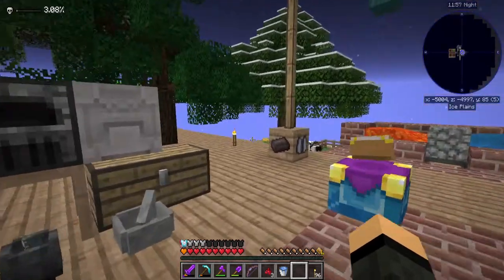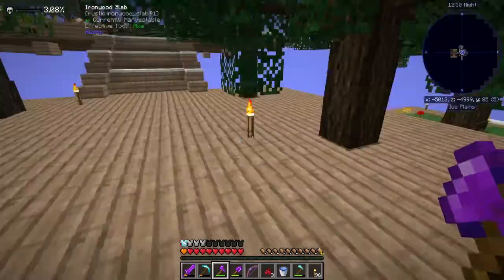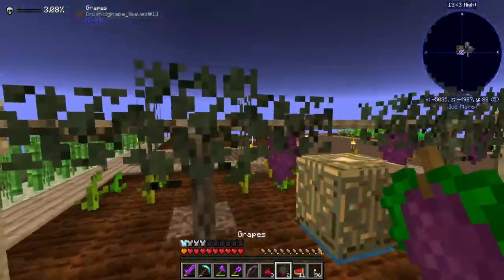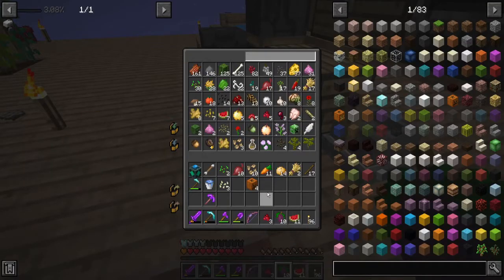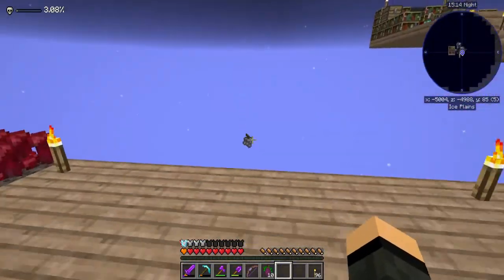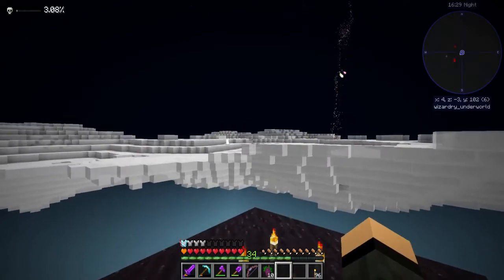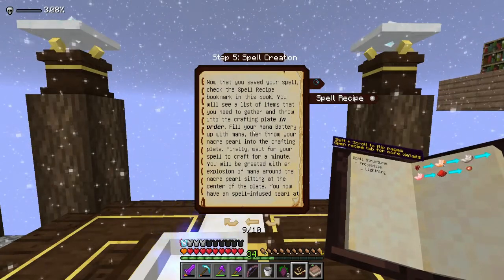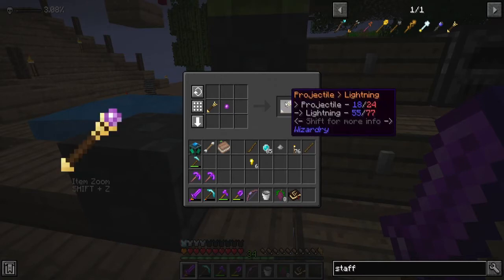Heavens of Sorcery :: Spell Crafting :: HS-6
The overworld is gone. What happened to it? You start on a small fragment, preserved by your father in a last ditch effort to save at least part of the overworld. Utilising the magic he teaches you, expand your world and explore others in a unique Magic only Skyblock Pack with completely custom progression and resource acquisition processes.

There is no 'skyblock companion' mod (eg ExNihilo, sky resources etc) - instead progression is enabled and pulled together from multiple different mods' mechanics, along with some completely custom aspects done with the likes of ContentTweaker and Scavenge. There is no AE2 or RS, but storage issues are addressed by a com